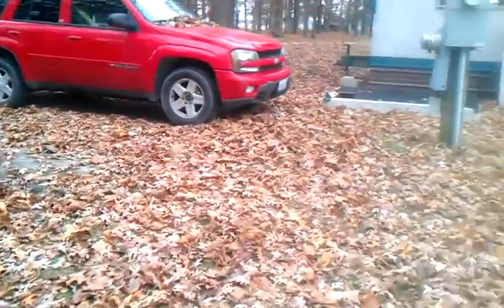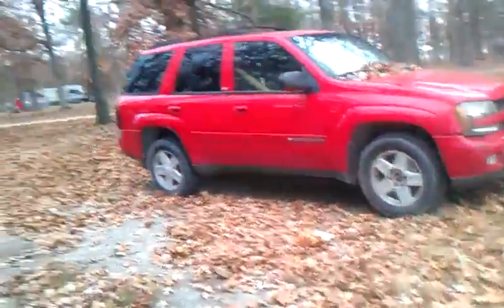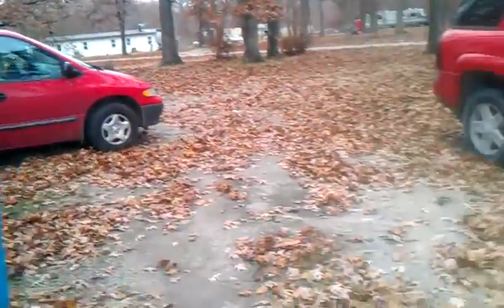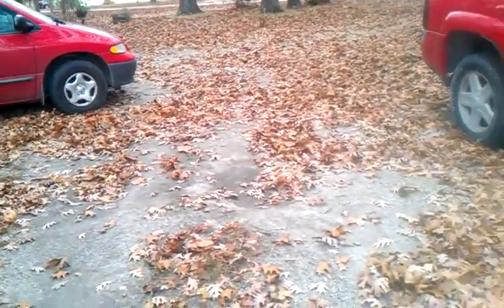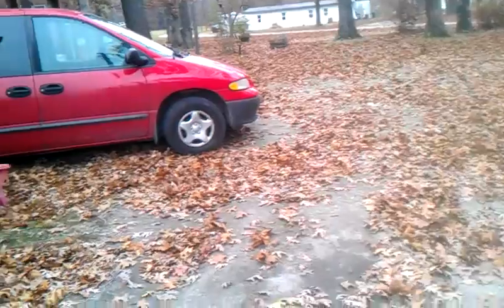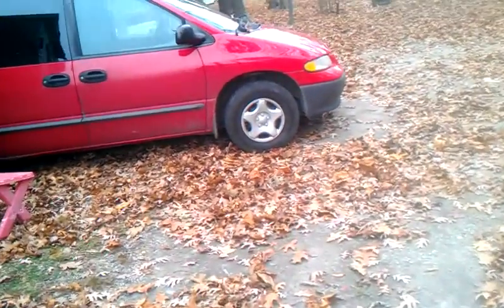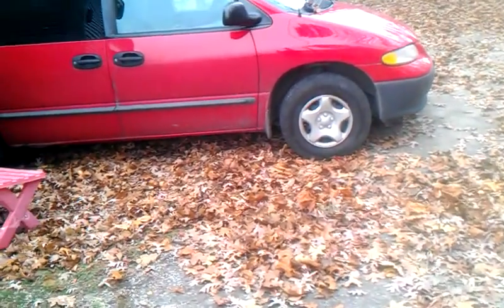Cold Start 2002 Chevrolet Trailblazer LTZ and lil talk abobut the van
this was filmed this afternoon here i am back at the cold starts and yes we are n a mission the van broke down last night as my step dad  on his way home only this time when it died it wouldnt turn over again so possible blown engine